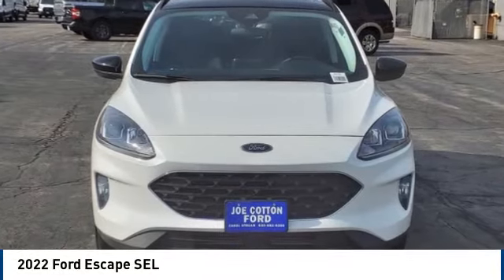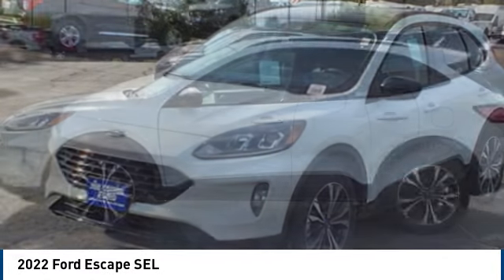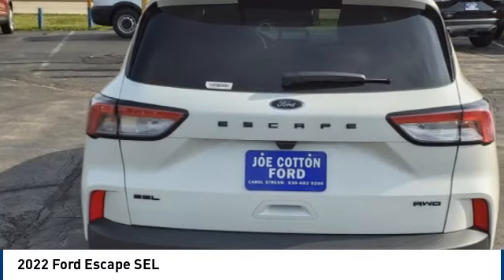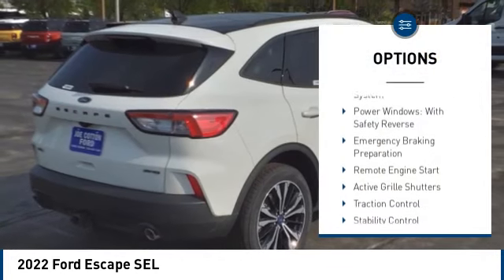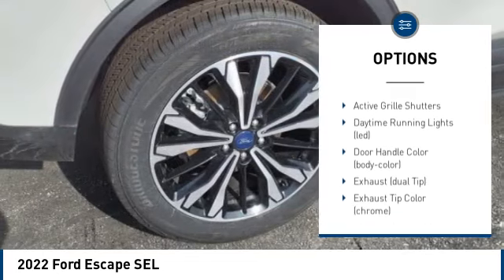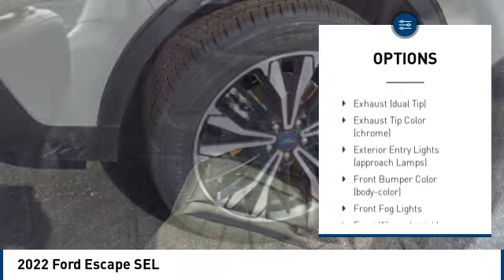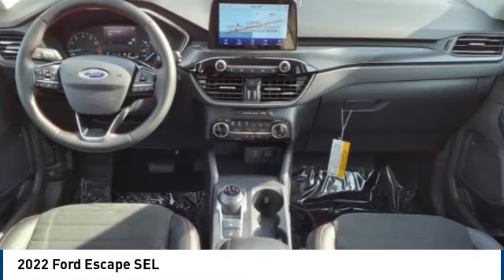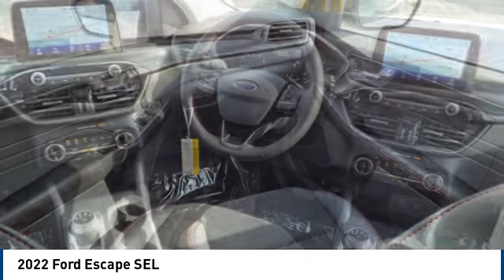2022 Ford Escape Carol Stream IL T4604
2022 Ford Escape SEL

175 W. North Ave

Don't miss this 2022 Ford. Make a great choice today with this must-have awd sel 4dr suv. Learn more about this awd sel 4dr suv by contacting the dealership today and own it today.